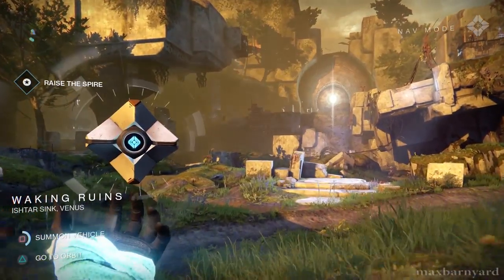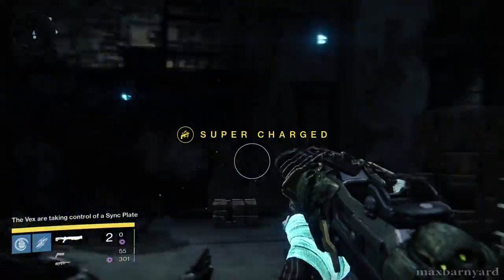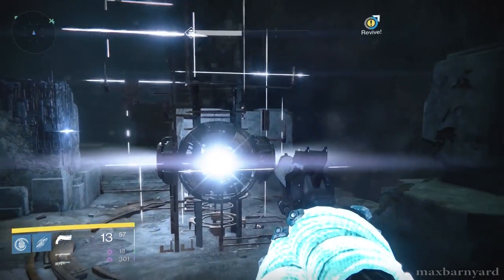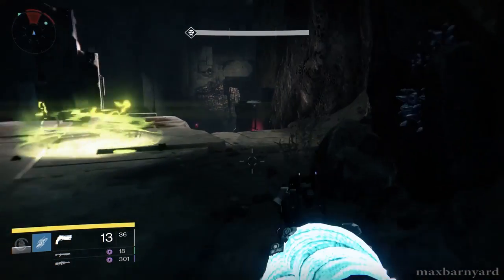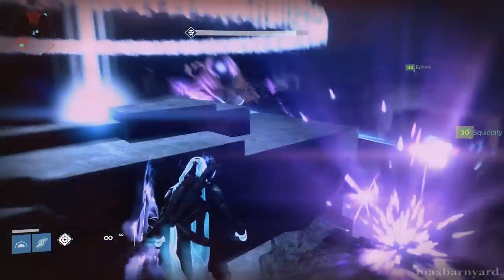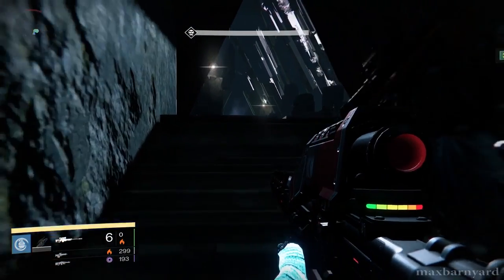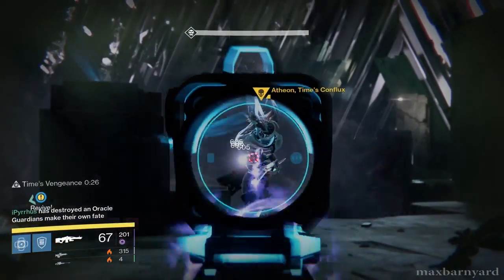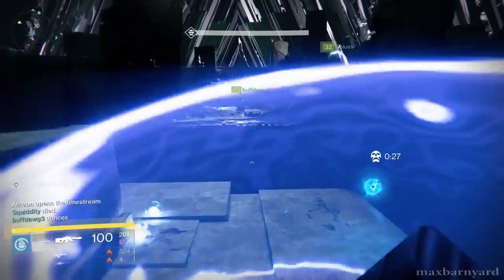Great Levels in Gaming - Episode 16.1 - Destiny's Vault of Glass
Let's take a look at what makes the Vault of Glass such a memorable part of Destiny. Episode 16 was my first attempt at discussing this raid, but I wasn't satisfied with it. In its place, Episode 16.1 is what it should have been, a clearer look at why I love this raid so much.

Big thanks to Doc, Buff, Fist, Pyrrhus, Werner, Epluss, Caity, & Mush for helping me get the footage for this.